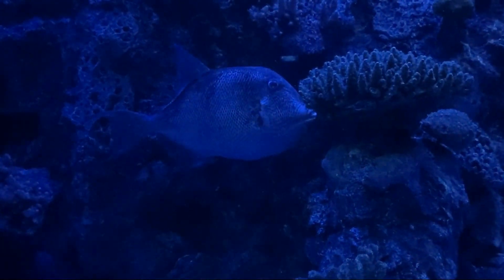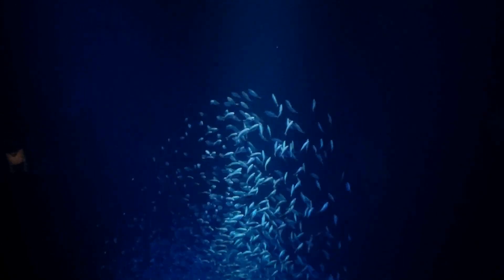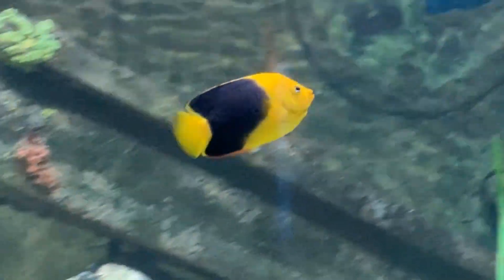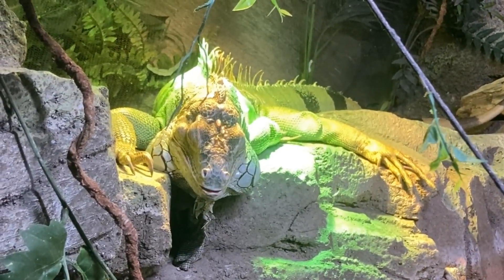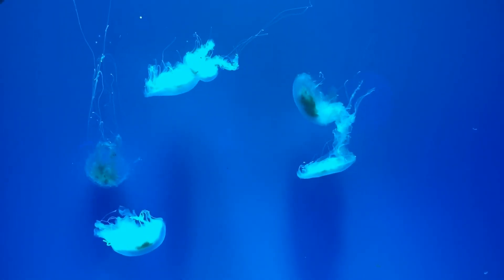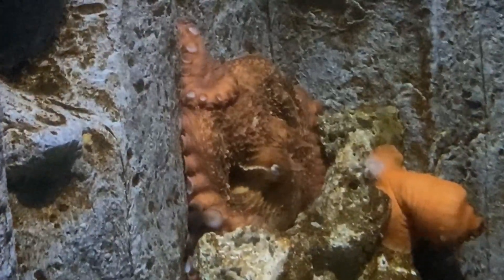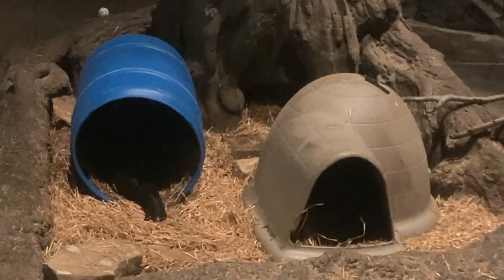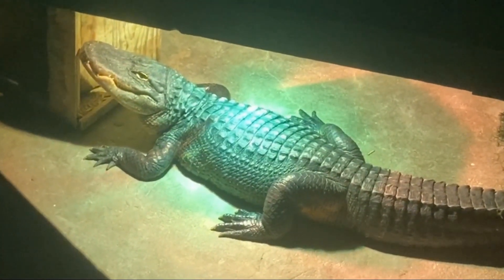Spring break at Wonders of Wildlife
Something new every time I go to this place; Today the anaconda in particular was quite impressive!